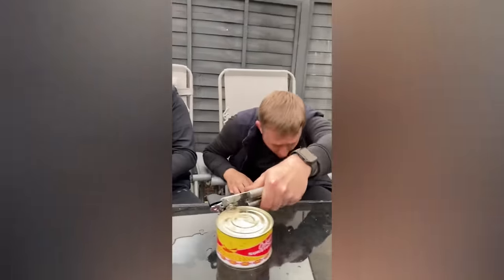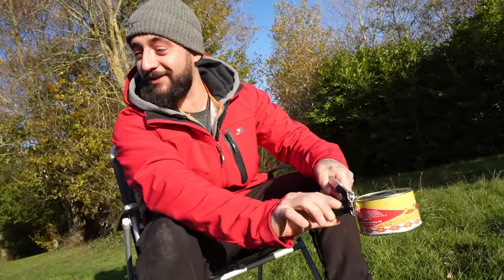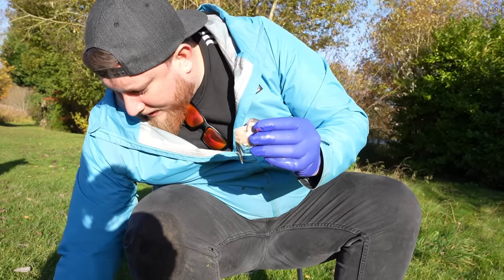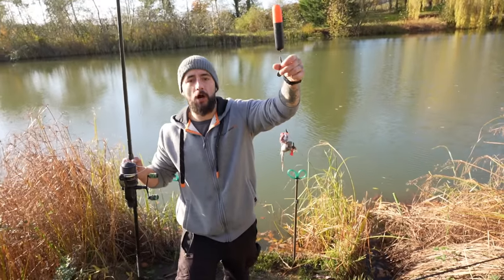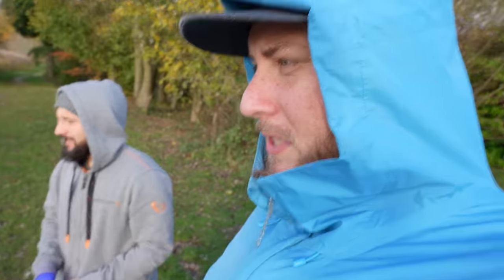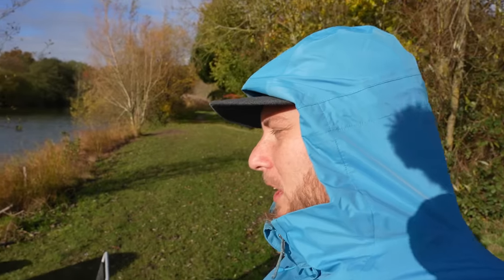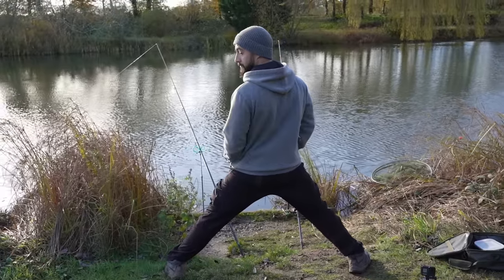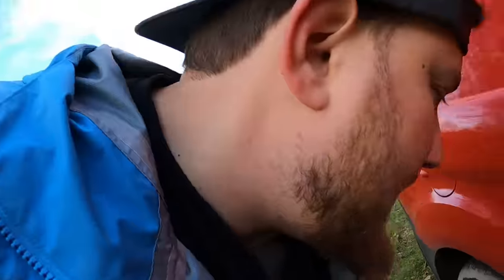Fishing With The World's Smelliest Bait (Surströmming Fermented Herring)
Surströmming is known to be the smelliest fish on the planet. We try to use it deadbaiting for pike! Can we catch on it?

**Rod & Reel Combos**
~On a budget?
~Perfect starter Baitcaster set up
~What we use
~KIDS Starter Rod & Reel

**Snagged Bros Lure Box**
The Berkley Zilla Flanker! (Snagged Bro Fave)
~All Berkley Zilla Baits
~Abu Garcia Svartzonker McHybrid
~Berkley Roach Flash
~Tom’s Favourite Beast Lure
~Sean’s favourite Best Lure
~All Abu Garcia Beast Lures
~Abu Garcia Spinners
~Berkley DEX Spinner Bait

**Nets**
~Large Pike Fishing Net
~Medium Red Handled Net

**Line, Fluro & Braid**
~Berkley SICK Braid & Fluro 2in1 Pack -
~Berkley SICK Braid
~Berkley SICK Fluorocarbon

**Bags and Accessories**
~Berkley Digital Scale
~Other Berkley Bags and Accessories
~Abu Garcia Rucksacks
~Abu Garcia Carryalls
~Berkley Gift Sets
~Abu Garcia Beast lure Gift Box

For EVERYTHING Abu Garcia Visit

For EVERYTHING Berkley Visit

**Filming Equipment**
~Sony Alpha 7C Full-Frame Mirrorless Camera